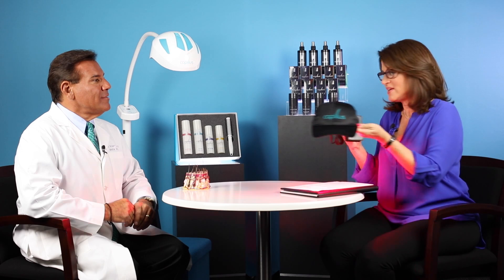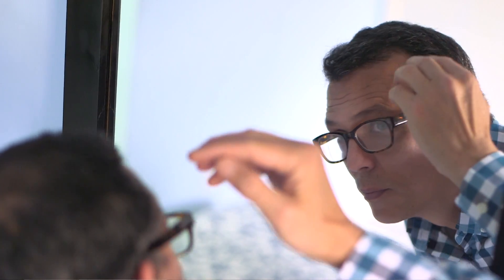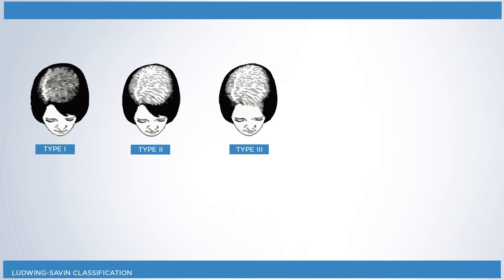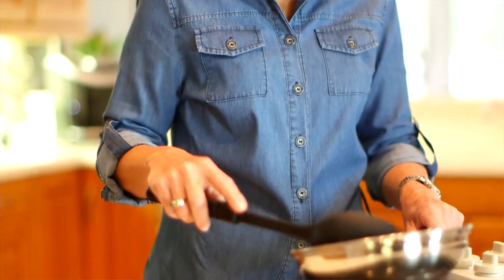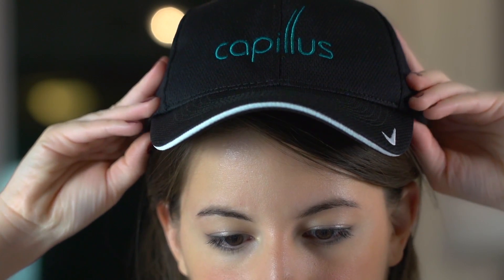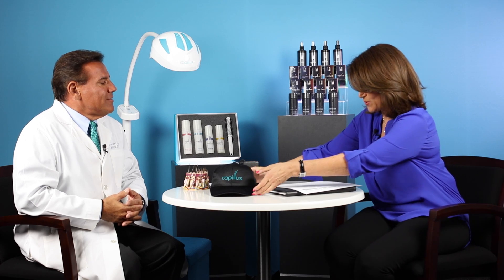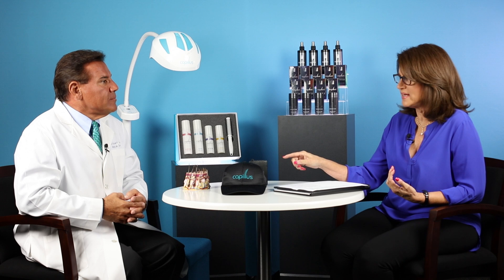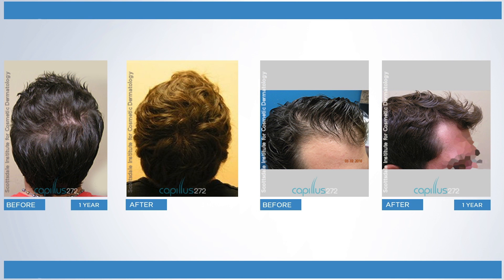Do Laser Therapy Caps Work? An Interview with Dr. Leonard [HD]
Join acclaimed hair restoration surgeon, Dr. Robert Leonard, for a full review of the Capillus272™ Pro laser cap. In the video interview above, Dr. Leonard covers all the basics about androgentic alopecia (hair loss), treatment options, and why so many men and women experience such extraordinary results after laser hair therapy with Capillus.

Interview Transcript

Interviewer: This is the Capillus272 Pro, a medical device that uses low level laser therapy to promote hair regrowth. Now, to get this, you need to go through a licensed medical provider, like Dr. Robert Leonard. Can you tell us what kind of hair loss this is used for?

Dr. Leonard: The Capillus272 is a device to treat androgenetic alopecia[…], the most common type of hair loss that’s around. In fact, about 98% of hair loss is due to genetics, or androgenetic alopecia.

Interviewer: Why do you need to get this [laser cap] through a provider like yourself?

Dr. Leonard: This device needs to be obtained through a provider because a person does not necessarily know if he or she has androgenetic alopecia. And going to a hair loss physician or expert, of course, would be the place to begin seeking the cause of the hair loss. The Capillus272 is one of many treatments, in fact, to treat this particular condition.

Interviewer: And are there certain signs, or symptoms, that people need to be aware of, in terms of [identifying] this hair loss?

We are all about the hair!